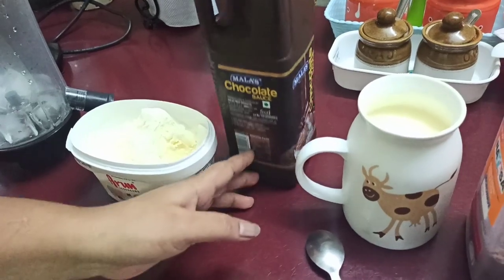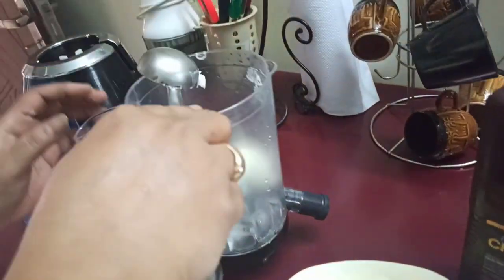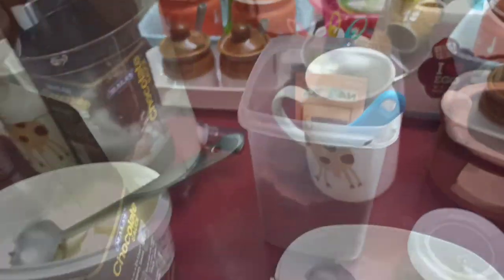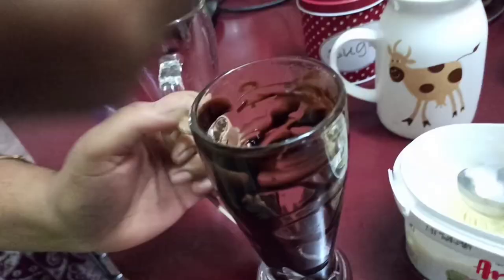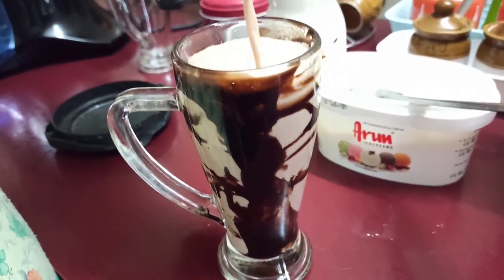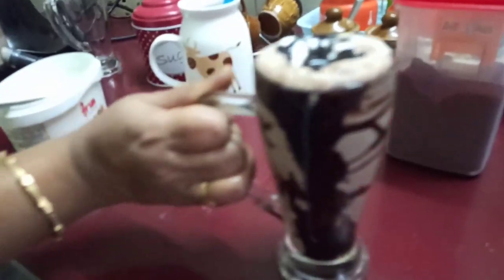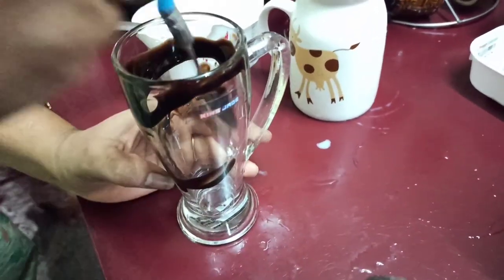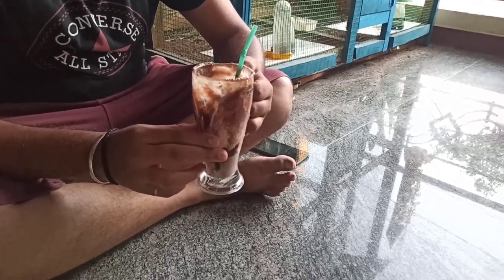Chocolate Milkshake | Summer Special | Home - Made | Chocolate Shake - Anitha's kitchen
Hloo frndss...!!!
Special Summer Recipe...!!!
Children favourite...!!!
Must try...!!!